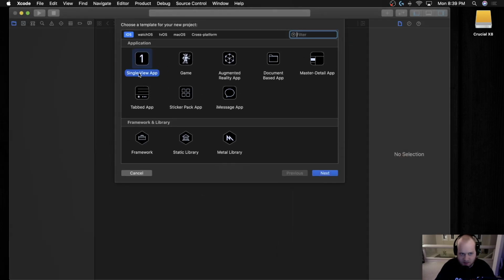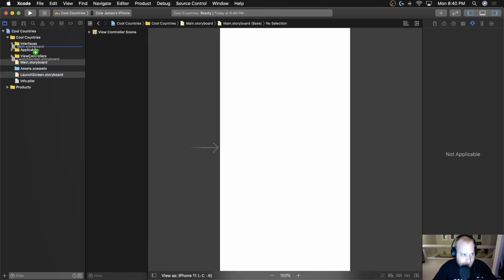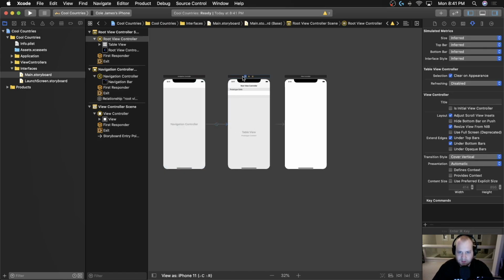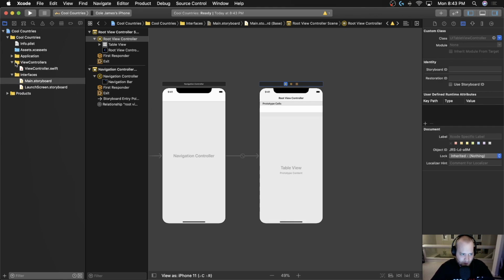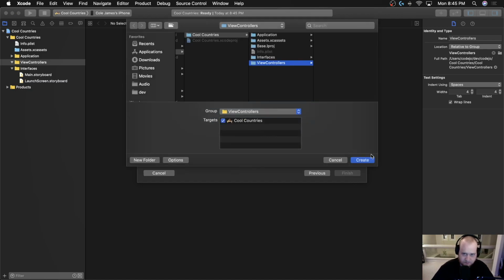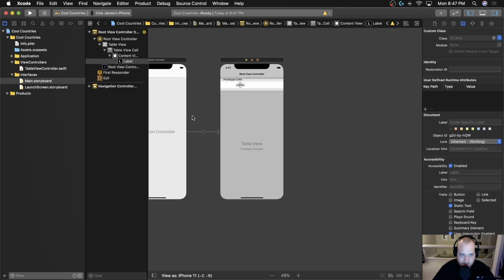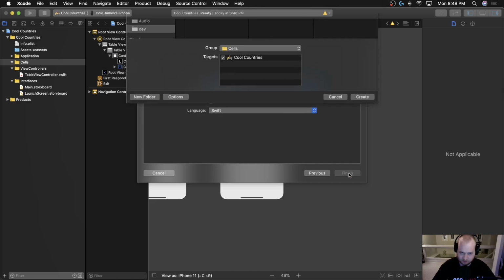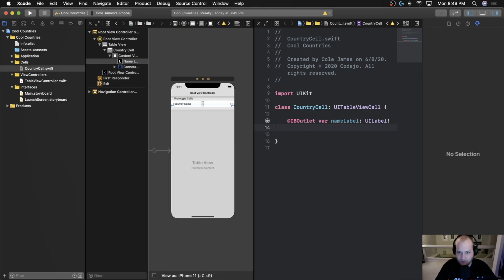Cool Countries App - Lesson 2 - UITableViews & UITableViewCells